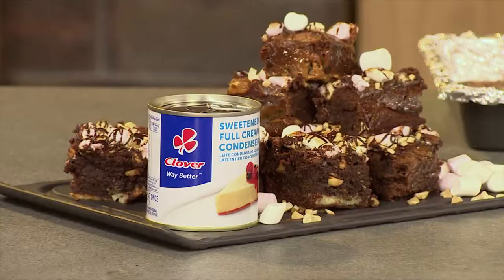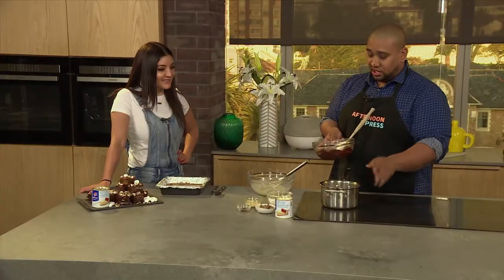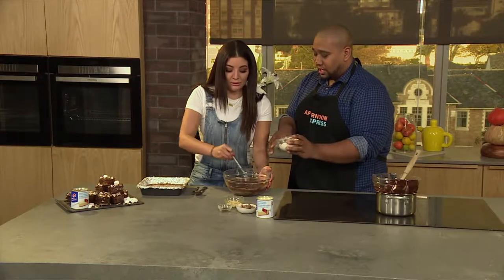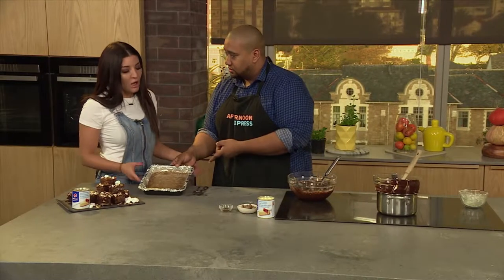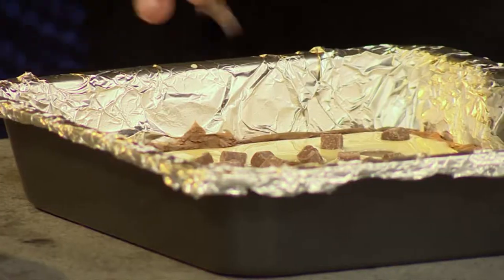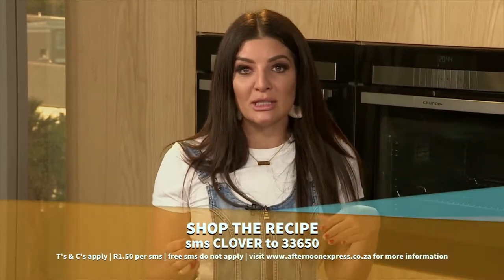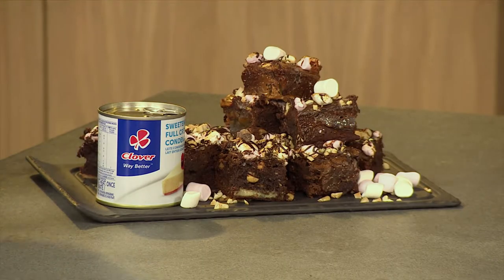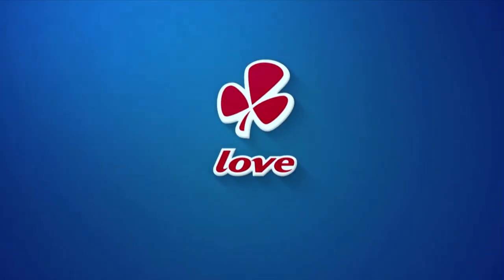Clover Chocolate Rocky road Fudge Brownie